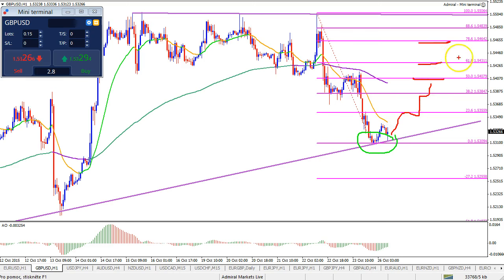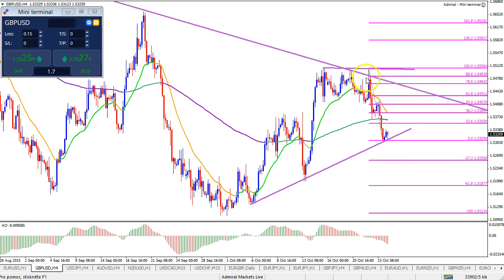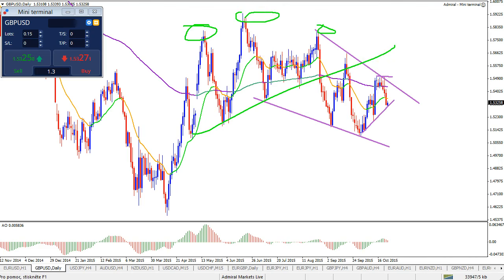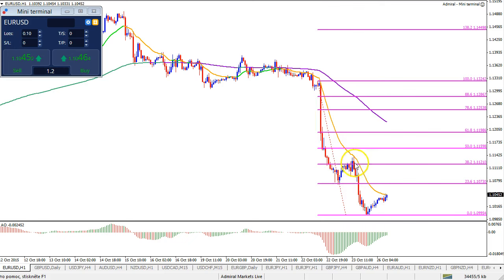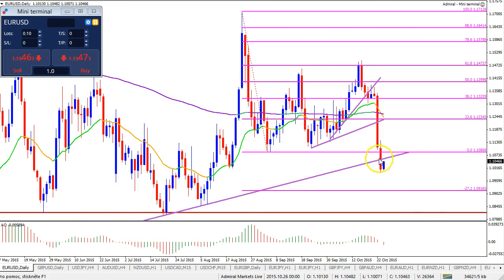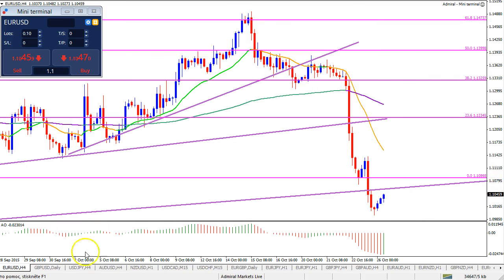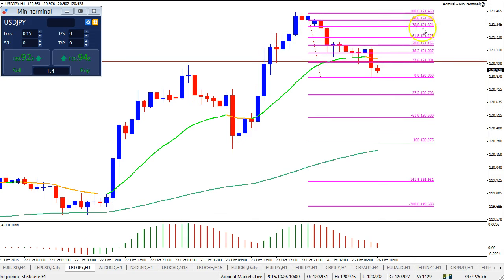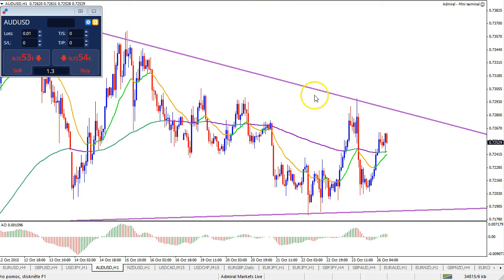Weekly Forex Overview with Chris Svorcik 26.10.2015 - 30.10.2015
Video recap of the major currency pairs where the EURUSD bearish momentum is reviewed, the GBPUSD and AUDUSD triangle chart patterns, and the USDJPY resistance of the consolidation zone.